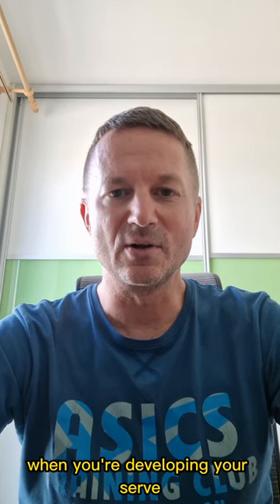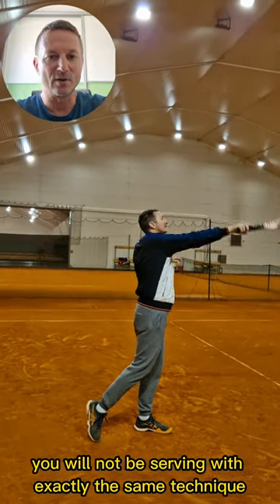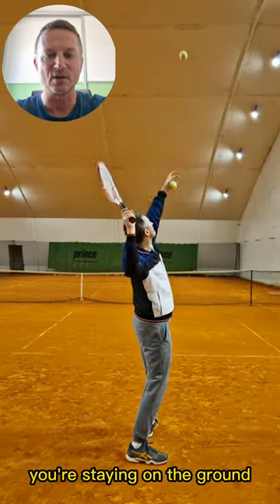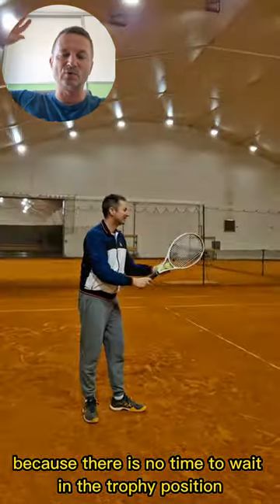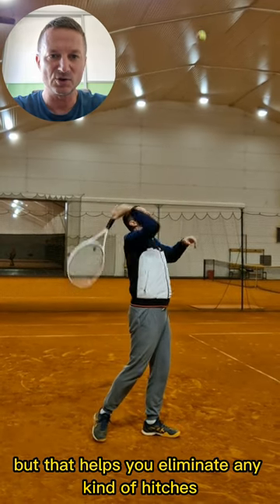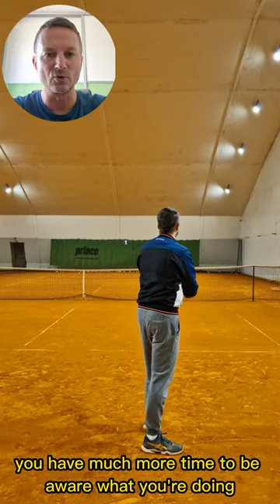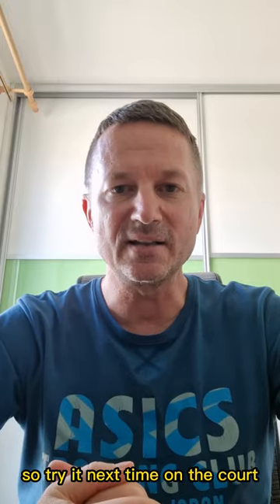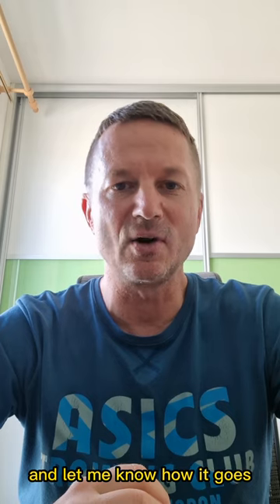Serve Slow Drill - Tennis Serve Development Drill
A very effective tennis serve development drill is to serve very slow. This helps you calm down and therefore execute the service motion much more fluidly, it helps you eliminate any hitches you may have and also helps with better awareness of your arm's movements behind your back.